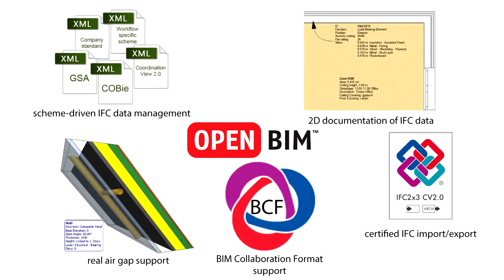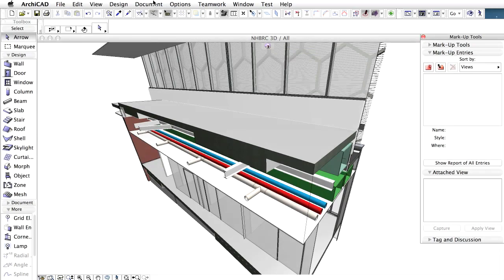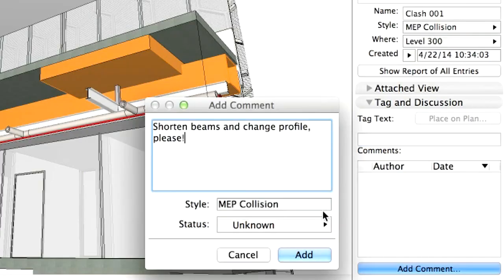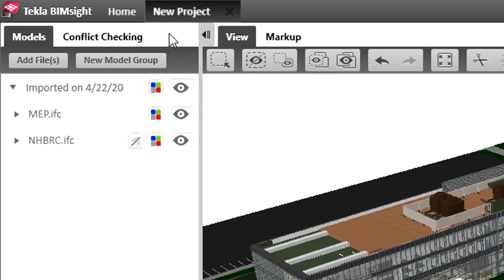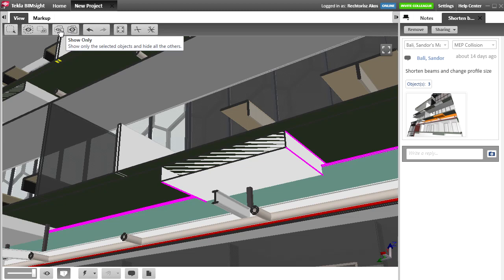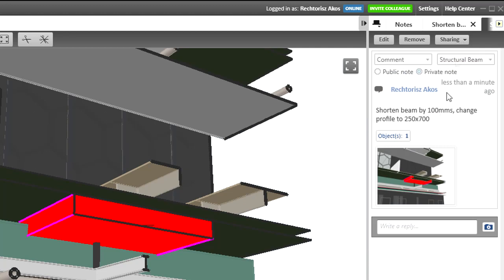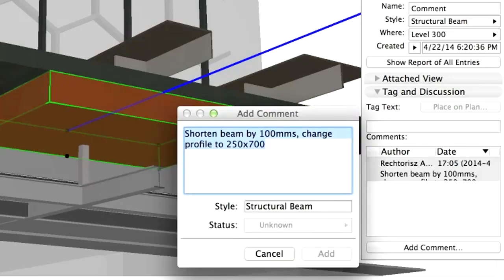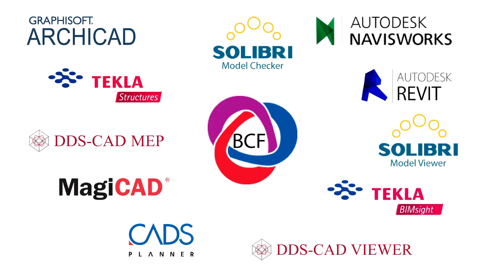ArchiCAD 18 - OPEN BIM - Theme Clip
ArchiCAD 18 continues to support OPEN BIM workflows and introduces full BIM Collaboration Format support.

ArchiCAD supports highly iterative coordination with engineers and consultants and delivers several IFC-related improvements including professional scheme-driven data management and data mapping, and high-quality (certified) export processes.

In addition to IFC, ArchiCAD supports highly iterative coordination with engineers and consultants with full BCF support. The BIM Collaboration Format (BCF) is an open file format that allows the addition of textual comments and screen-shots on top of the IFC model layer for better communication between the coordinating parties.

Credits:
Cairns Family Health and Bioscience Research Complex, Canada
architectsAlliance
Photo © Ben Rahn / A-Frame